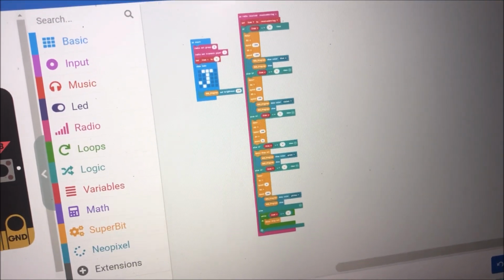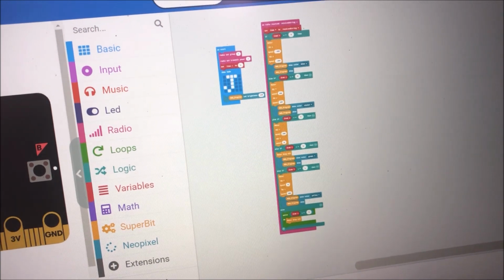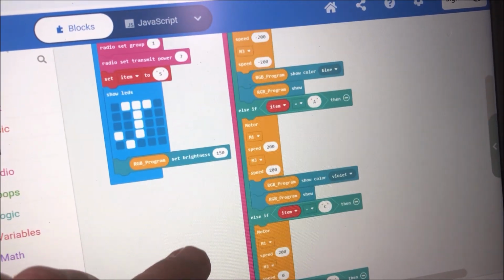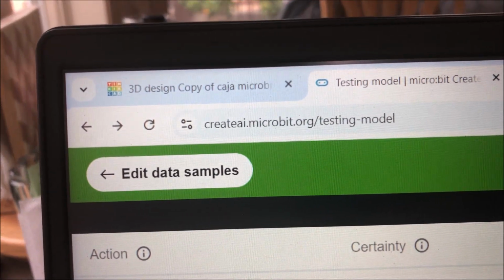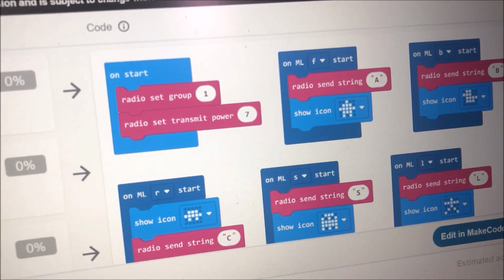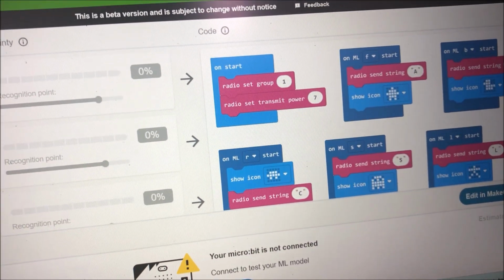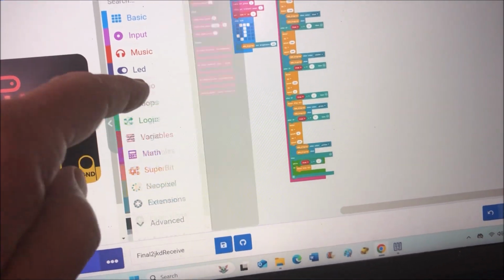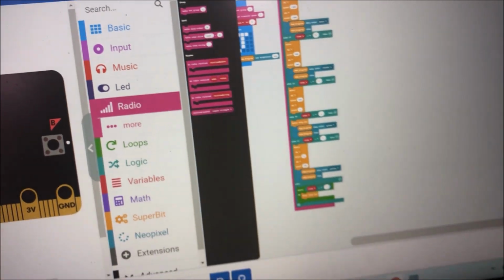LEGO Bot Car RC with Micro:bit CreateAI and Superbit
Above is the code in the Micro:bit onboard the car. Yahboom Superbit is the motor driver expansion board on the car. Wheels and motors are from Ailexpress , Geekservo 3v DC motors. Micro:bit on pink wrist band is trained in CreateAI which is still in beta. Each action (tilt) sends a signal via 'radio' to the car.